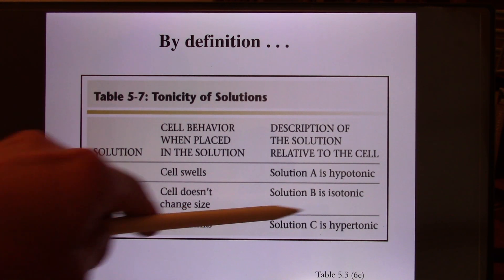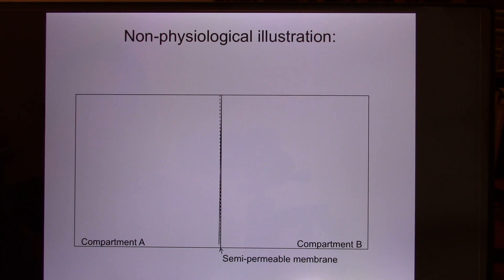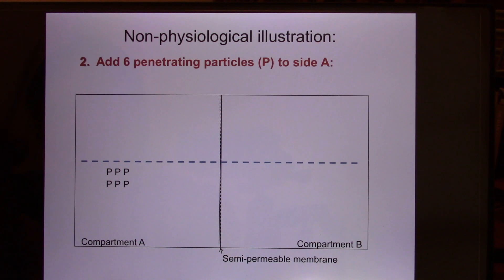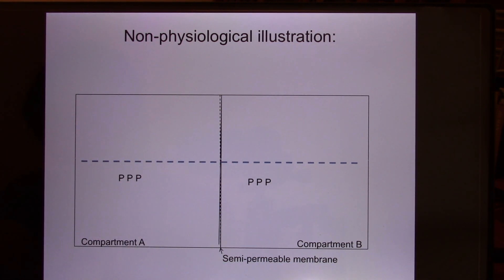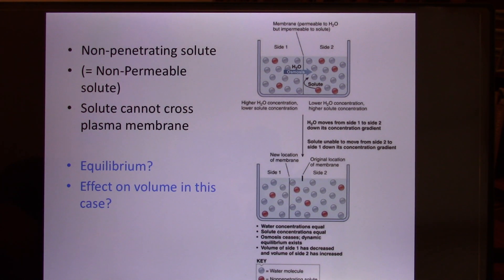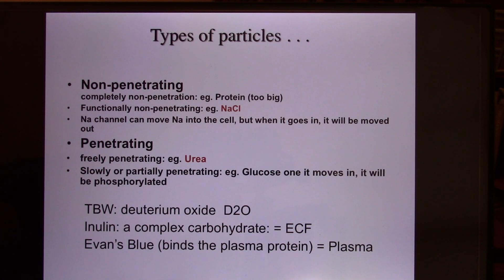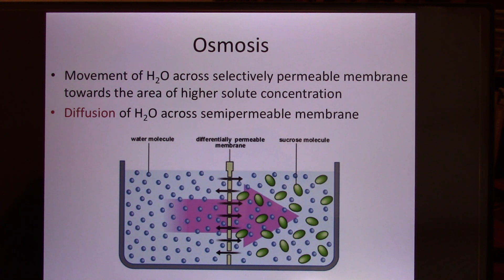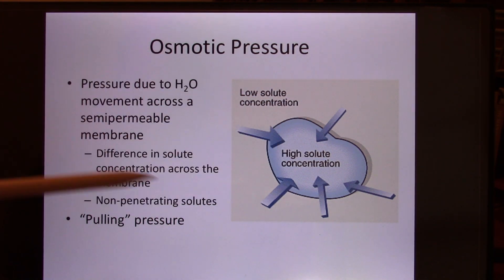UT Bio365S Human System Physiology Online Lecture - Osmolarity02